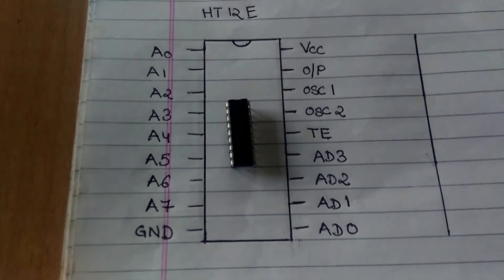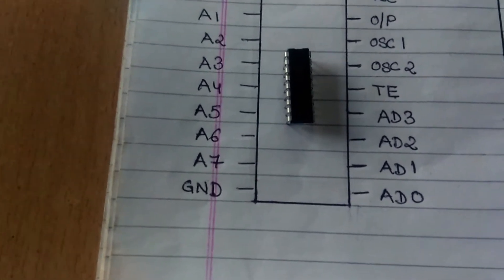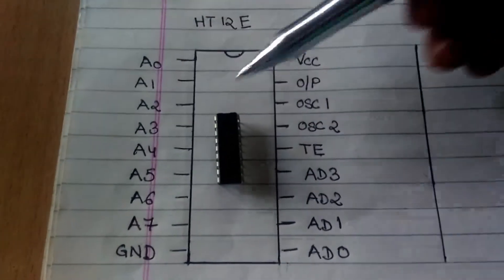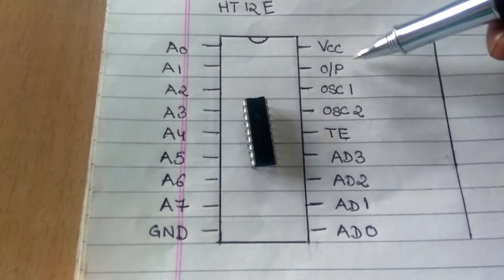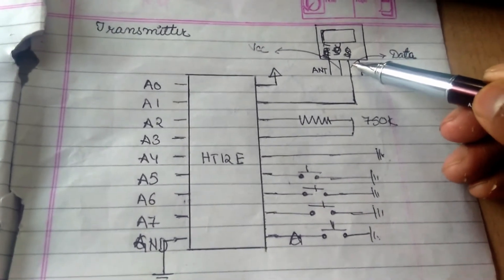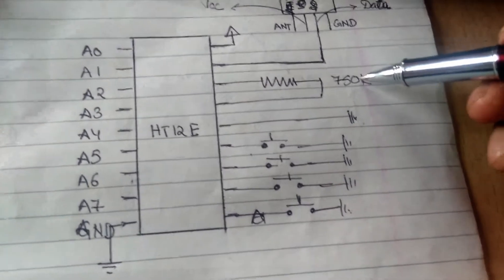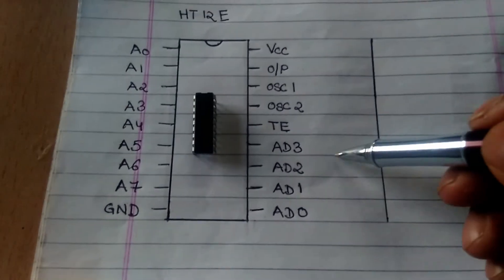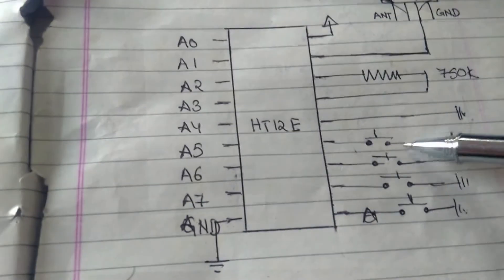HT12E Encoder For Remote Control Systems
HT12E is an encoder IC  used for remote control applications. By using the paired HT12E encoder and HT12D decoder we can easily transmit and receive 12 bits of parallel data serially. HT12E simply converts 12 bit parallel data in to serial output which can be transmitted through a RF transmitter.